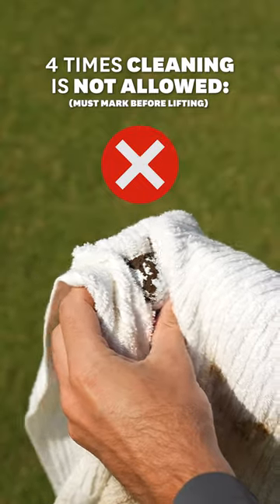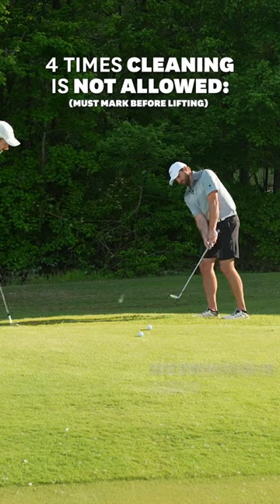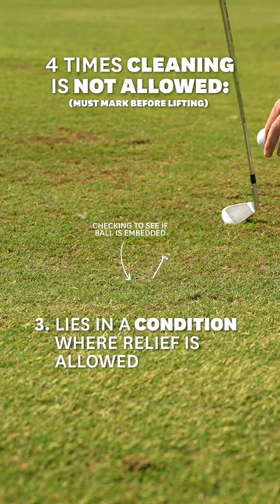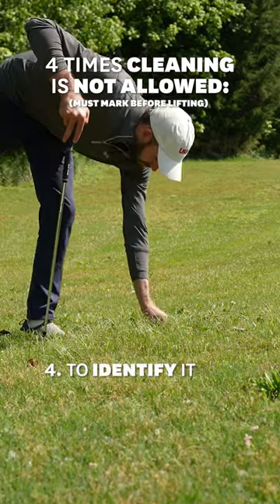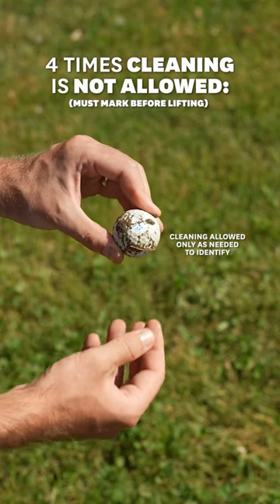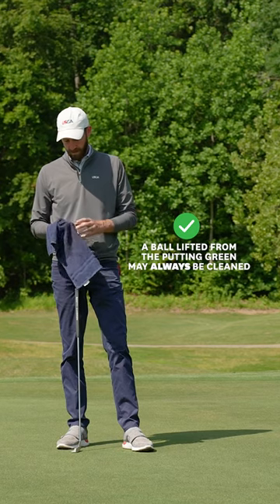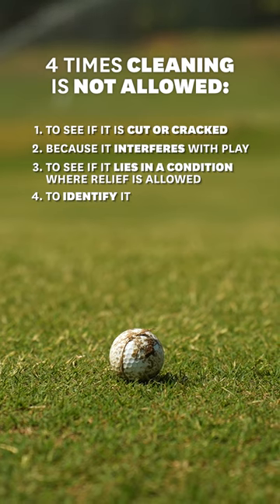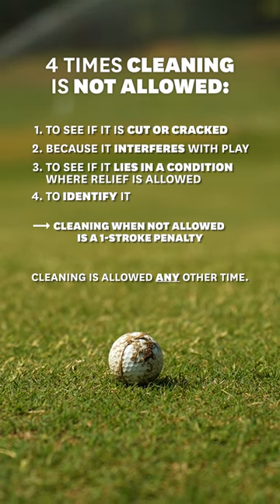Are you allowed to clean your golf ball during play? 🧼 Here's what you need to know ⛳